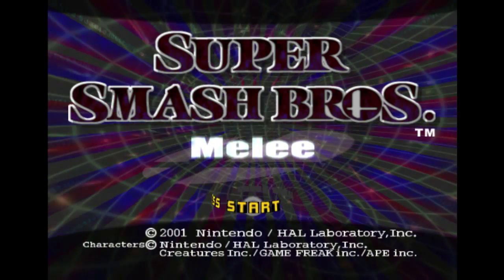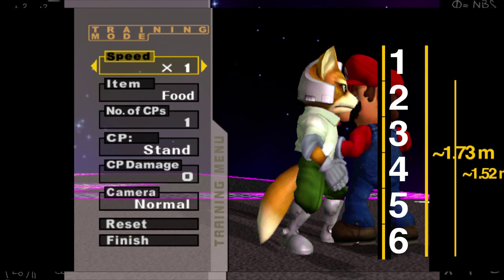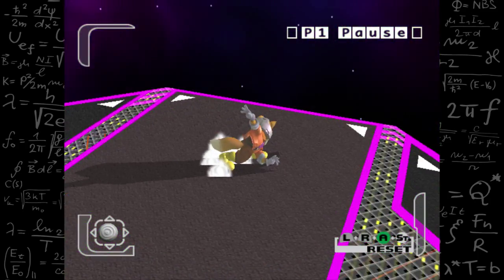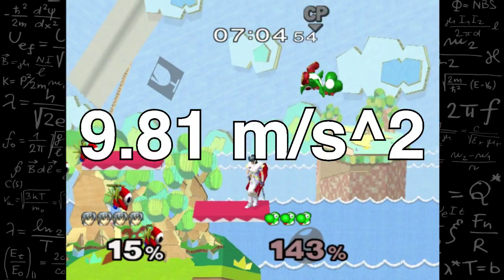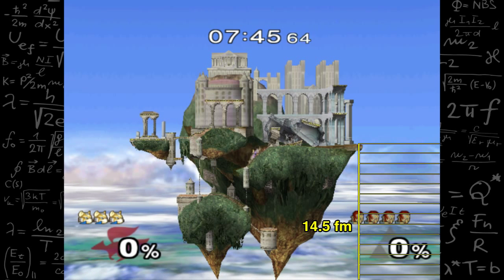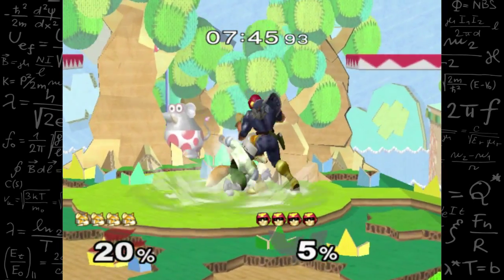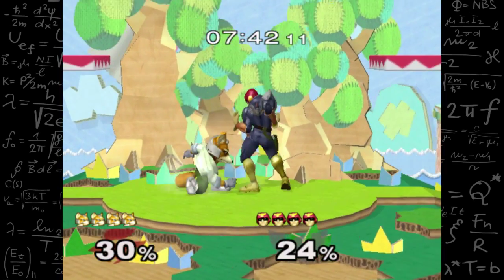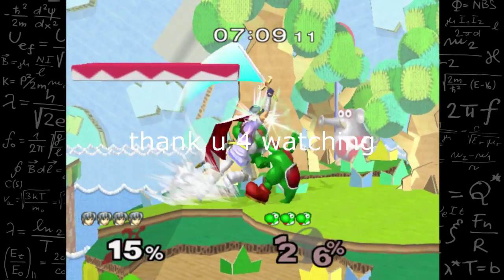The Physics of Super Smash Bros: Gravity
Gravity and Super Smash Bros Melee

made this after being all hype over the first chapter of my high school psychics class lol

If you liked this video I will make it into a series